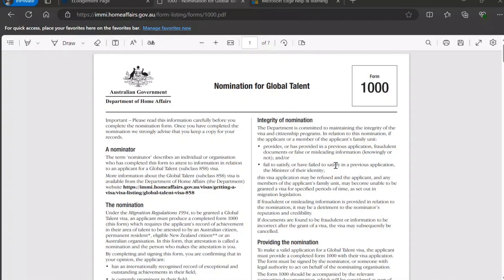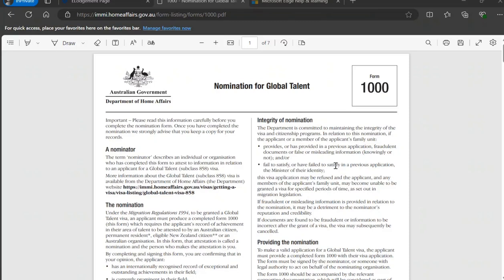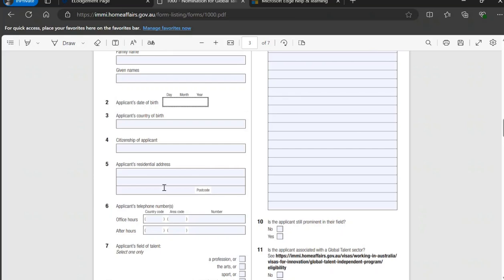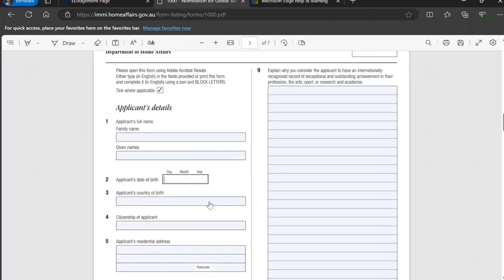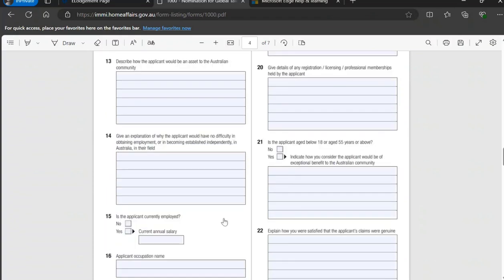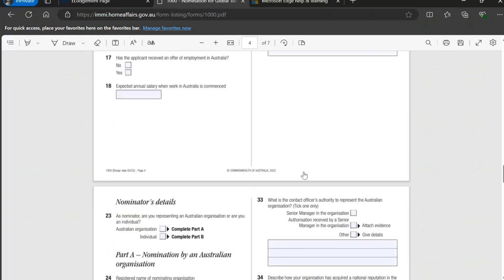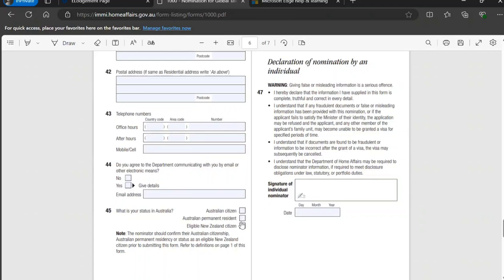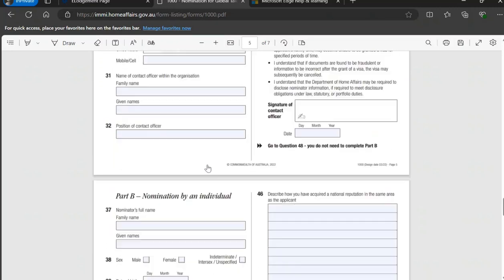How To Fill Form 1000 Nomination For Global Talent Step By Step Full Information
Watch how to fill form 1000 nomination for global talent visa sunclass 858 step by step full information.  Let me know what you think about it